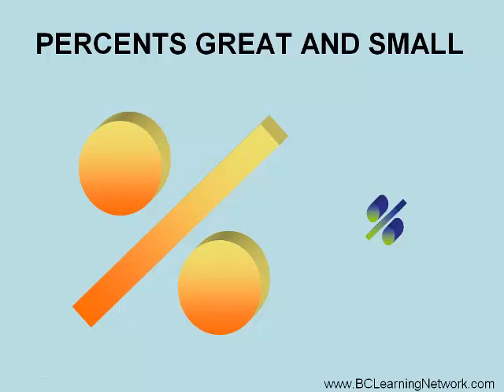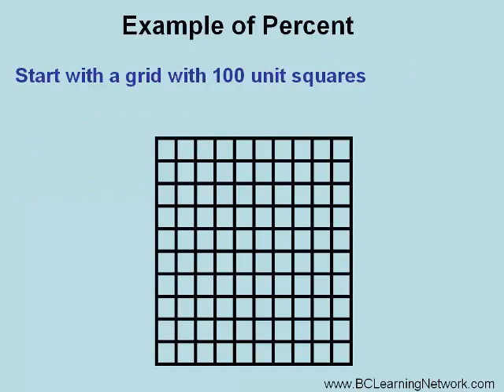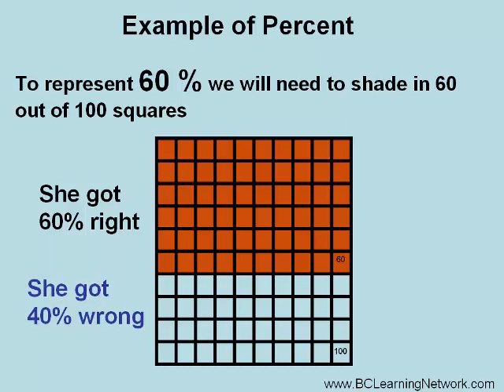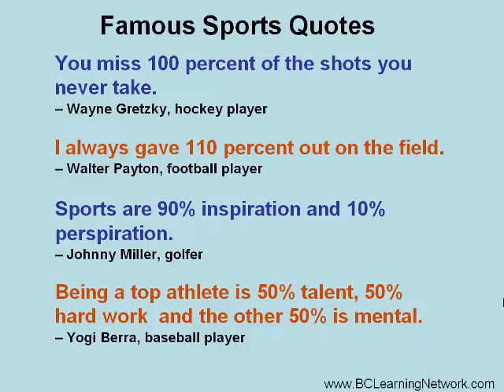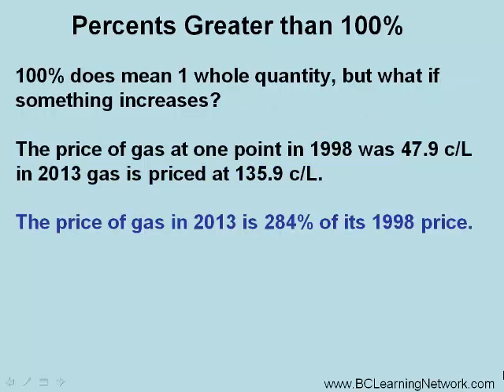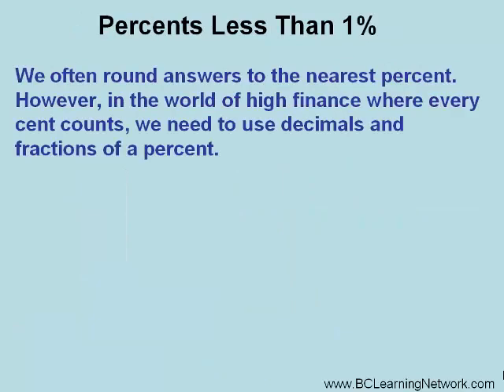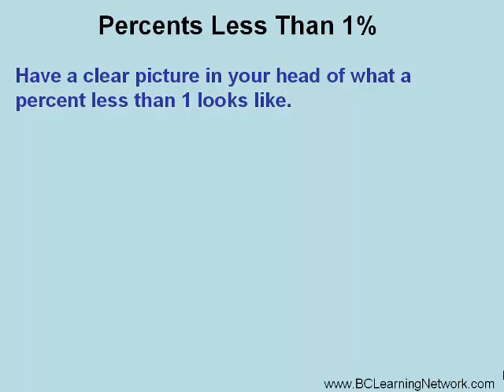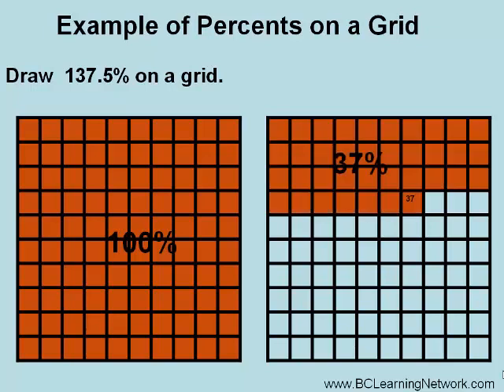BCLN - Percents Great and Small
Video defining percents greater than 100% and less than 1%.
Video by Duncan Millar for BCLN's Math 8 course.